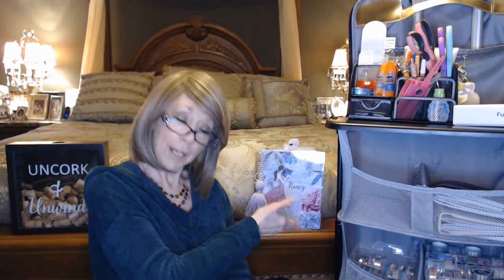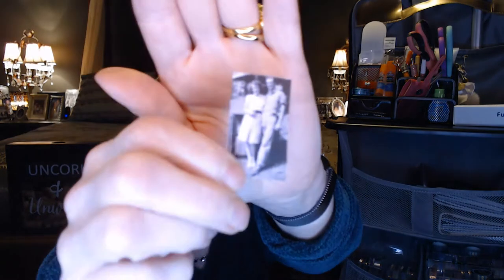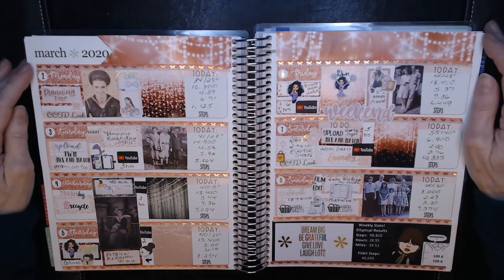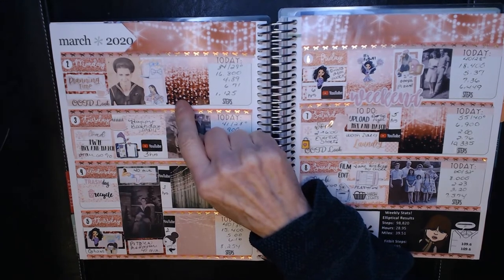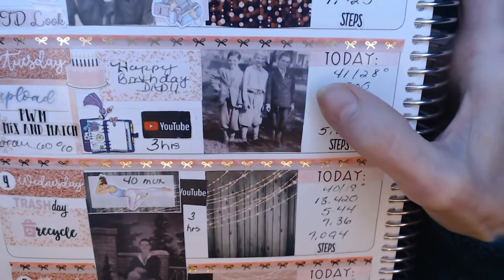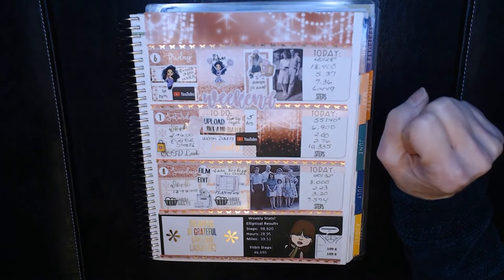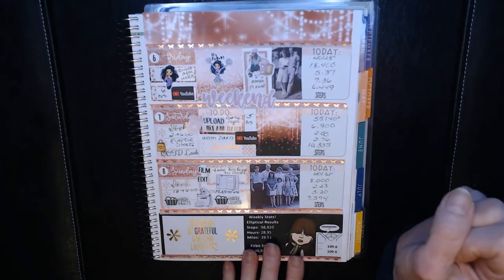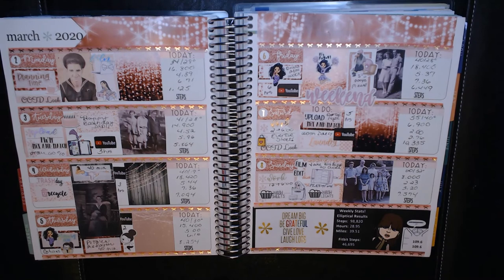Memory Plan With Me/My Dad's Birthday Week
Thanks for joining me on another Memory Plan With Me Video. I hope that by doing these videos, they help keep me motivated, inspired and accountable to achieve my health and fitness goals.  And bring a smile or two every week as I share parts of my life and memories of our family.

Lemon and Honey Studio

Planner Kate exercise Fri-Yaygirl, Grocery Girl, Workout Girl & some Script

Sugary Gal Shop, Fir-Yay and Trash Girl

Script - Jump to it designs

I'm loving all the personalized products and organizational accessories I've found at Erincondren.com! Check it out for yourself and you'll receive $10 off your first purchase!

xoxo
Nancy